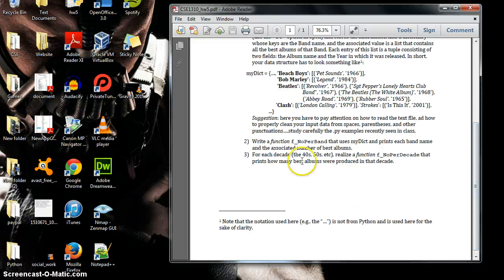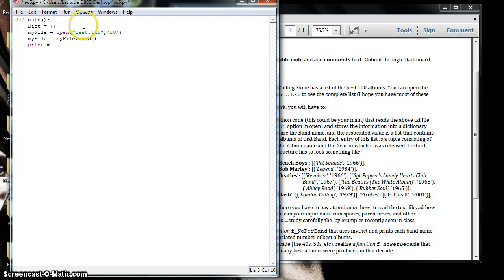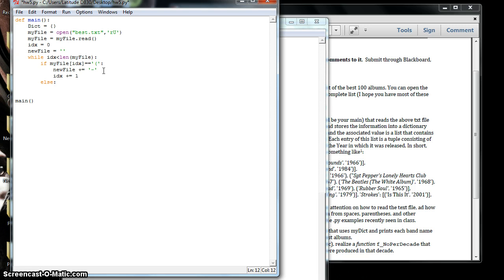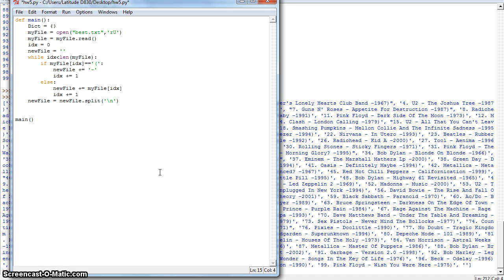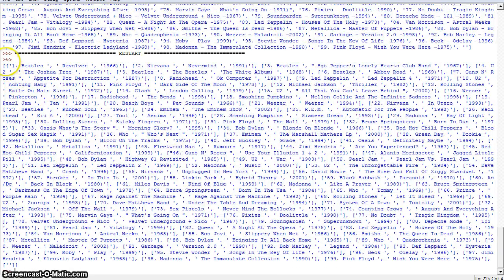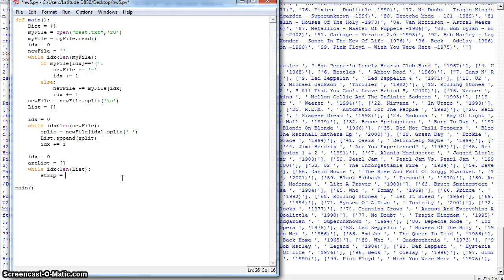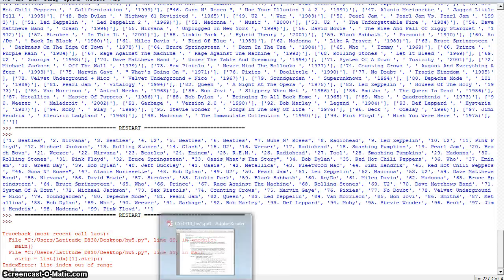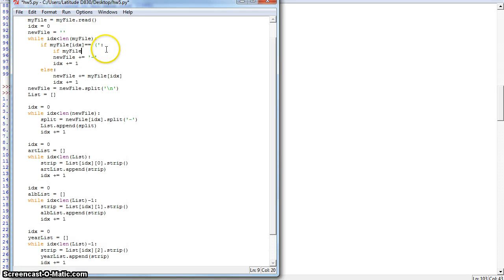Python Homework 5.1.1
First part of the fifth homework assignment